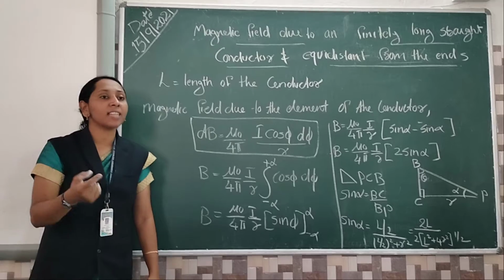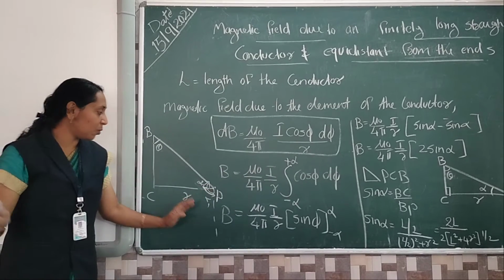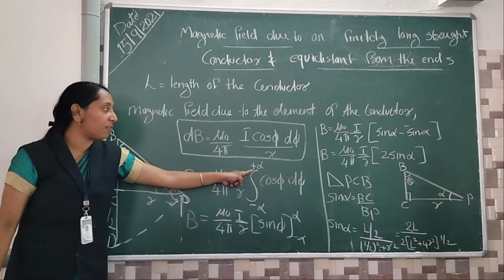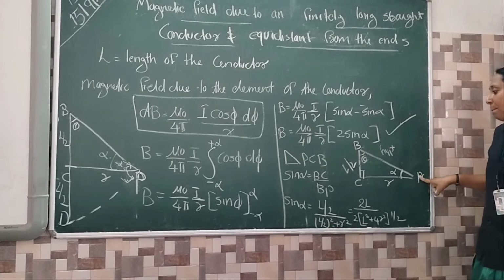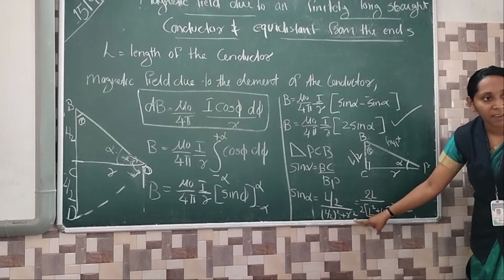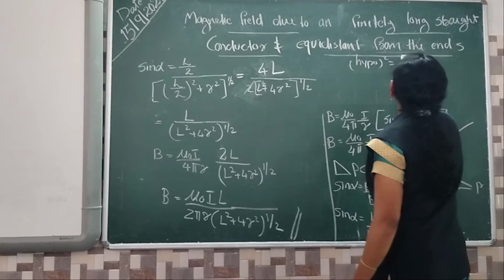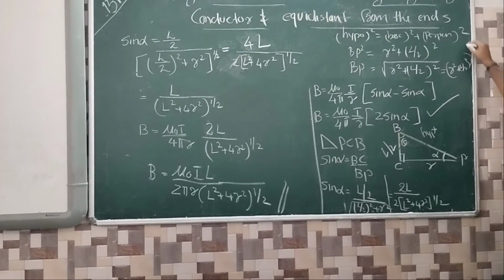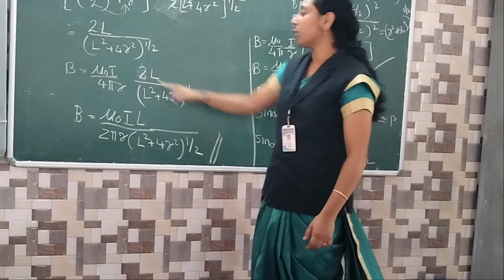Magnetic field due to a finite conductor and equidistant from the field class 12